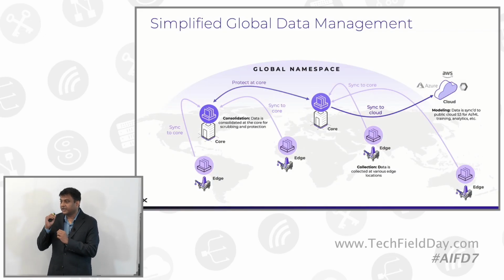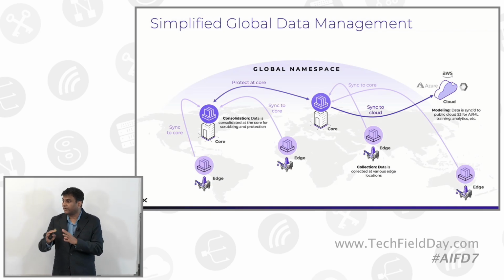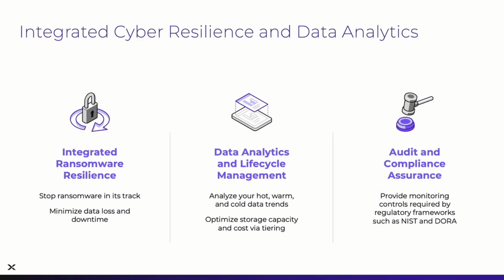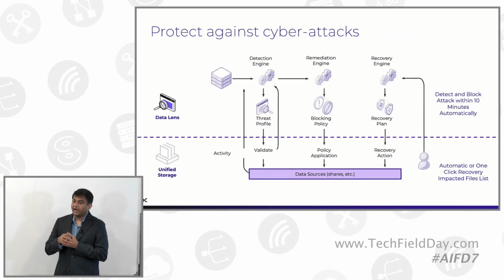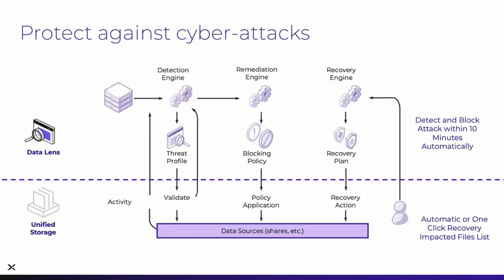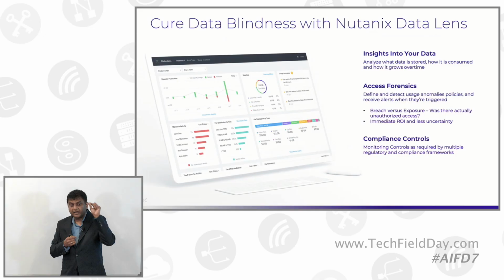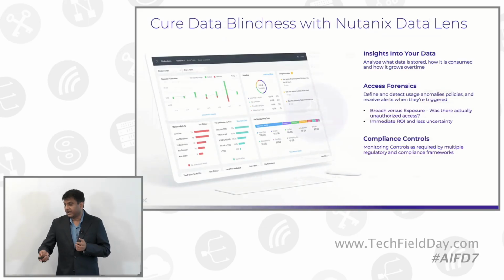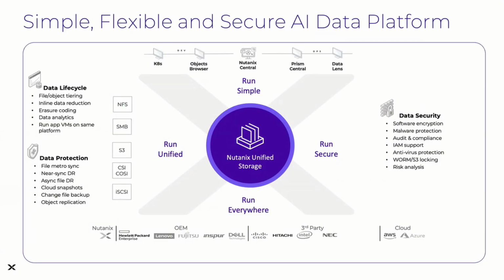Data Mobility and Security with Nutanix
At AI Field Day 7, Vishal Sinha of Nutanix presented the company’s comprehensive approach to data mobility and security in the context of AI and enterprise computing. He detailed how Nutanix facilitates seamless data movement across edge, core, and cloud environments by supporting various data operations such as synchronization, replication, and distribution. This data mobility capability allows for use cases such as consolidating data from edge locations to a central data center and then utilizing the cloud for AI model inferencing and tiered storage. The platform maintains a consistent global namespace, simplifying data management across disparate environments and enabling organizations to process, analyze, and store data efficiently regardless of location.

The focus then shifted to security, where Sinha emphasized Nutanix’s architecture as being inherently built with security in mind. The system features cyber-resilience measures that detect both known and novel ransomware threats using built-in file system logic and a behavioral-based detection engine. By continuously monitoring file activities and validating potential threats before alerting users, Nutanix minimizes false positives while maintaining an exposure window currently down to ten minutes, with plans to reduce it further. Integration with third-party security tools like CrowdStrike, Palo Alto Networks, and Splunk enhances the platform’s capabilities within broader enterprise security frameworks. Immutable snapshots and a powerful remediation engine further allow customers to take automated or manual action to protect their data and restore functionality with minimal downtime.

Further elaborating on the benefits to enterprises, especially within AI workflows, Nutanix offers Data Lens—a metadata analytics tool that provides full visibility and governance over data usage. This tool can trace file activity over time, identify anomalous user behaviors, and clarify permissions with bidirectional data access views. These capabilities improve compliance, auditability, and operational transparency. Nutanix’s philosophy centers around four foundational pillars: simplicity, security, ubiquity, and unification of storage formats. By delivering an integrated, software-defined storage platform that supports files, objects, and blocks, Nutanix enables organizations to build and maintain intelligent AI-driven applications while maintaining robust data governance and near real-time threat response.

Recorded live in Santa Clara, California on October 30, 2025 as part of AI Field Day 7. for more information.